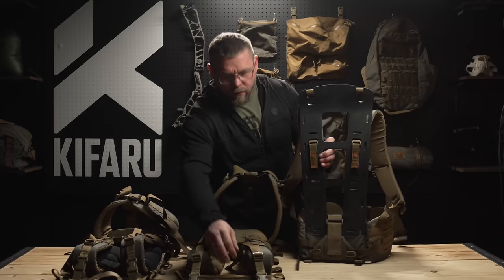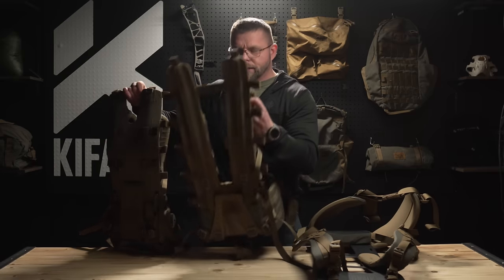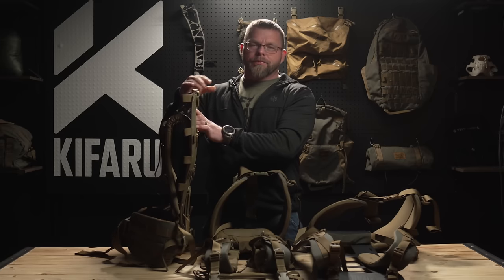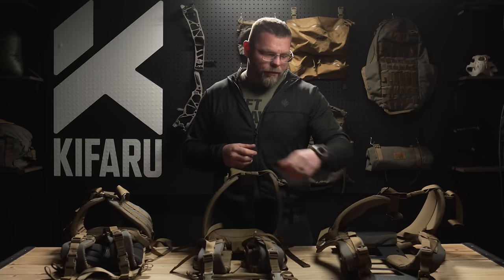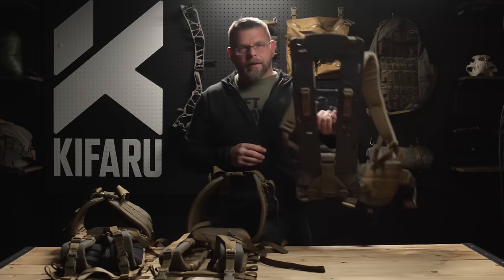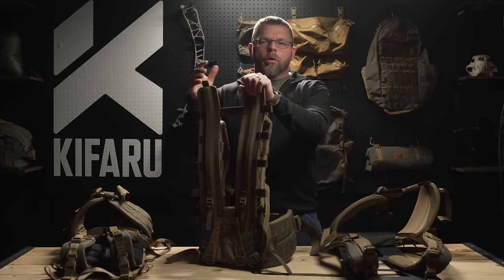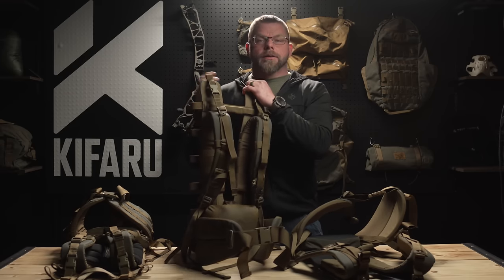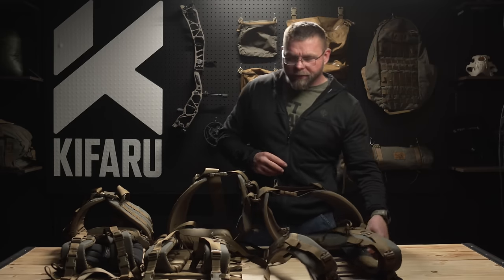ARK Frame vs. Duplex Lite and Duplex Tactical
With the release of the highly anticipated ARK Frame, Aron Snyder goes over some of the key features that separates the ARK from our previous generations of the Duplex Lite and Tactical Frames.

Available for purchase Feb 15th, 2024